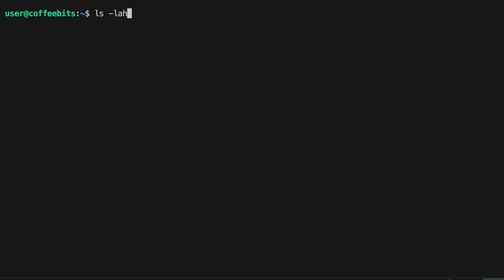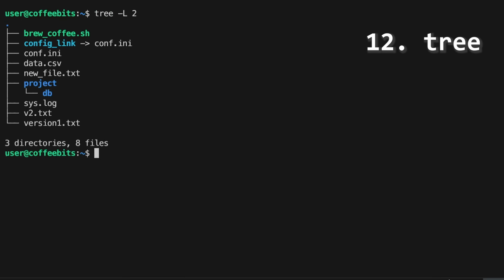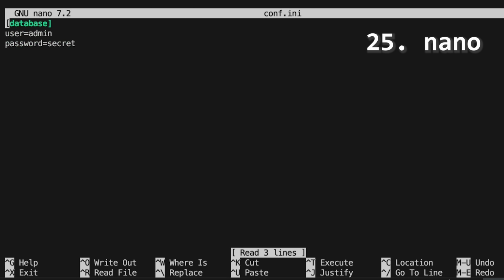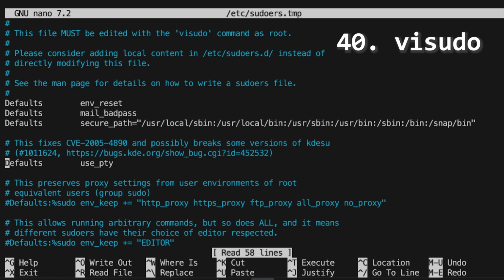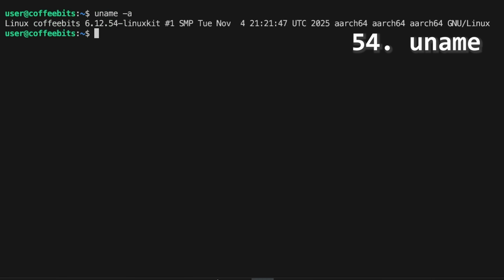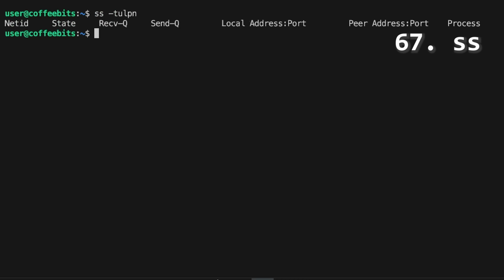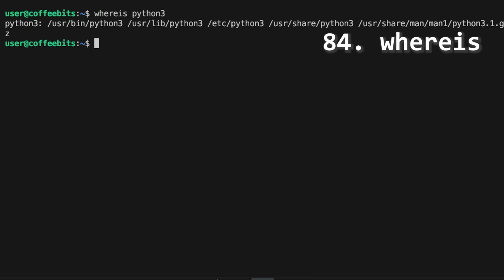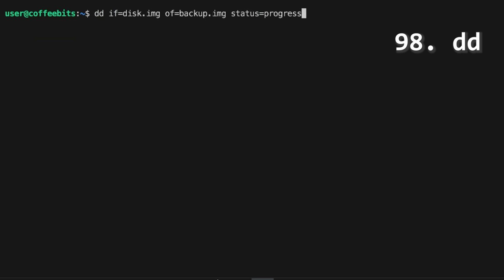Linux Terminal in One Coffee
This video covers 100 essential Linux commands in 8 minutes. You will learn basic navigation, network diagnostics, and system management.

Whether you work in IT, study computer science, or enjoy technology, grab a coffee and watch.

Lista komend:
ls
cd
pwd
mkdir
touch
cp
mv
rm
rmdir
ln
file
tree
cat
tac
less
head
tail
grep
wc
sort
uniq
cut
diff
echo
nano
vim
chmod
chown
sudo
su
passwd
useradd
userdel
usermod
groupadd
whoami
id
w
last
visudo
top
htop
ps
kill
killall
pkill
systemctl
enable
journalctl
df
du
free
uptime
uname
lscpu
lsblk
dmesg
vmstat
ping
ip
ifconfig
curl
wget
ssh
scp
rsync
ss
netstat
traceroute
nslookup
dig
nc
find
locate
tar
gzip
unzip
apt
dnf
pacman
snap
flatpak
whereis
which
lsof
alias
sed
awk
xargs
watch
crontab
at
mount
umount
fdisk
mkfs
fsck
dd
history